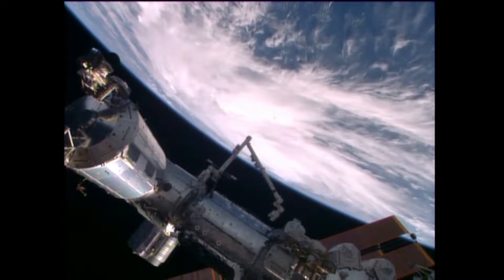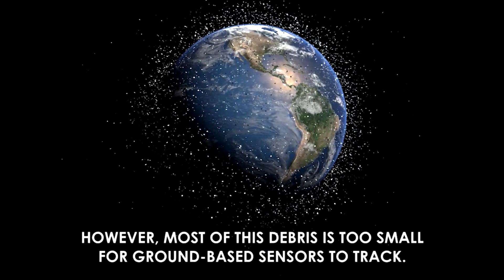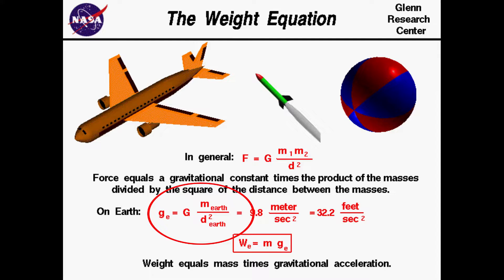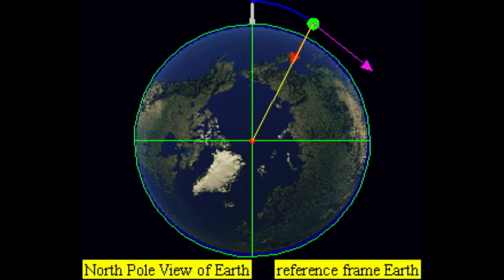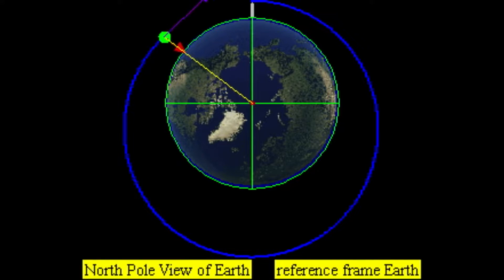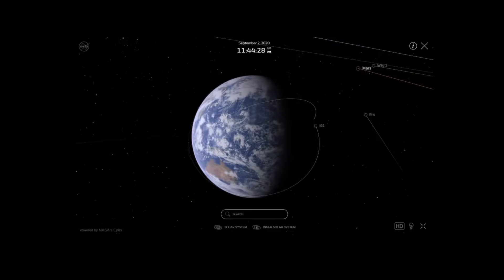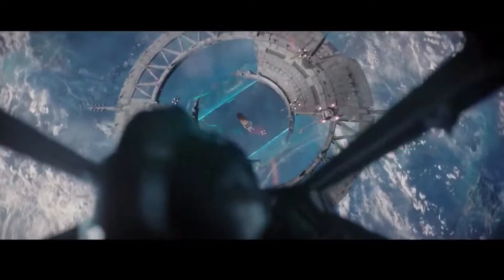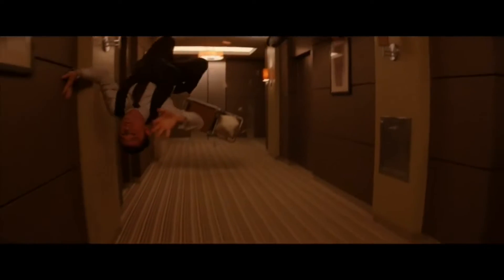How Satellites Orbit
Aerospace Engineer discusses the basics of how satellites such as the International Space Station orbit. Including an explanation of Newton’s famous thought experiment involving Newton’s mountain and the cannon. In addition, he explains the basics of zero gravity (micro gravity) and why it exists on the International Space Station (ISS).